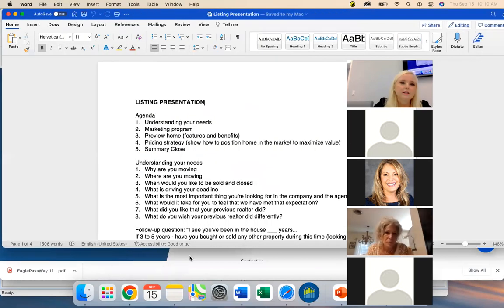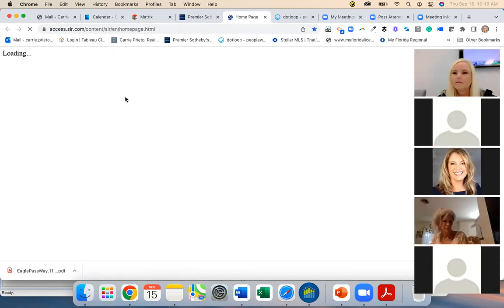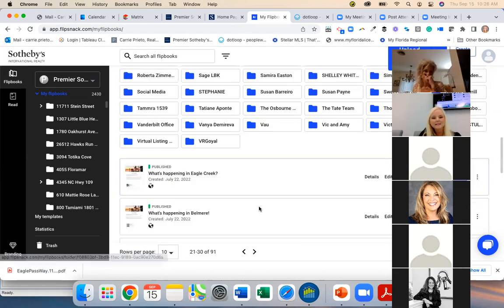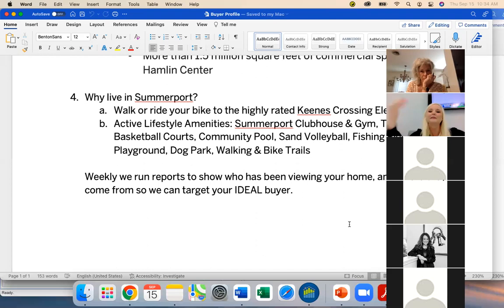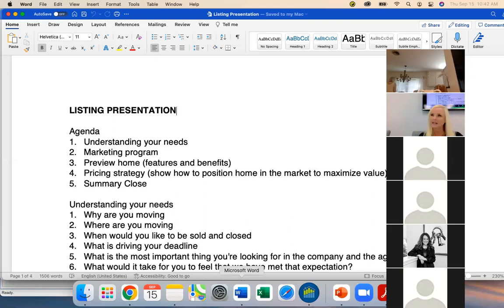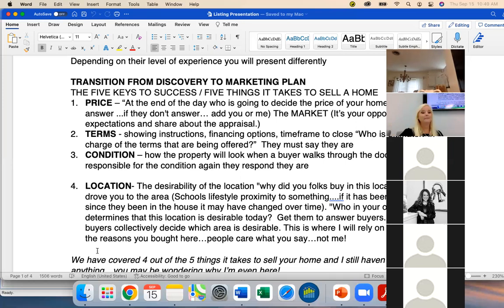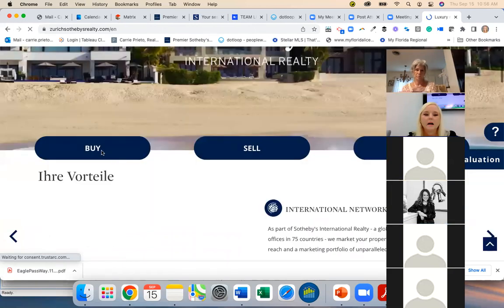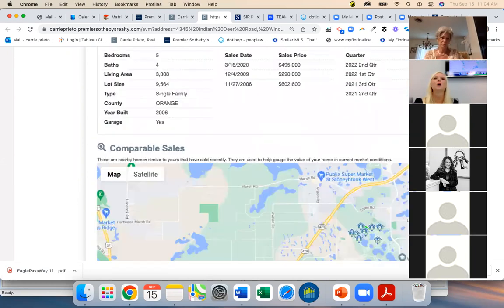Let's Brush up our Listing Presentation!